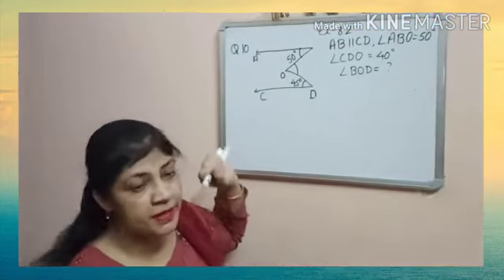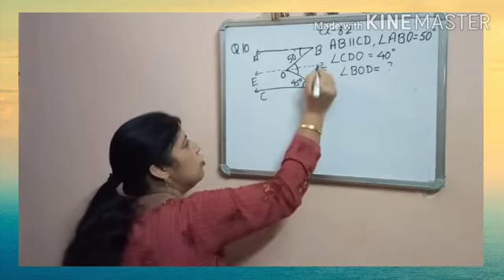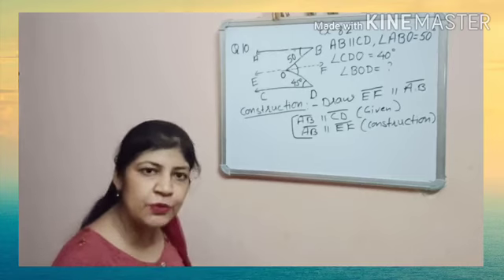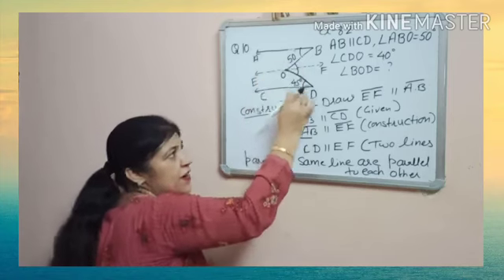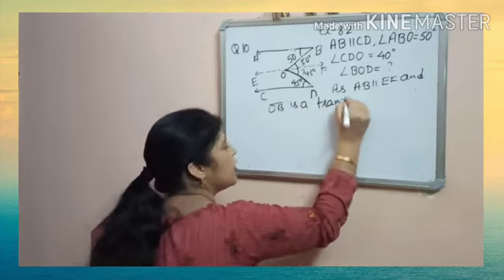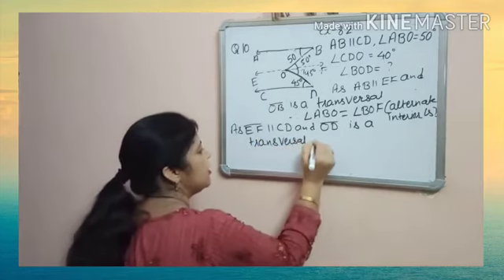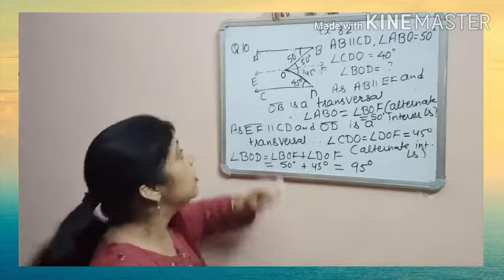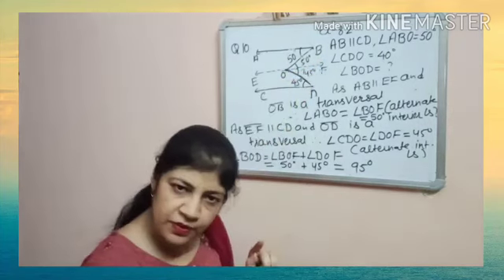Class VII - Exercise 8.2 : Ques 10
Chapter 8
Pairs of Angels and Parallel Lines